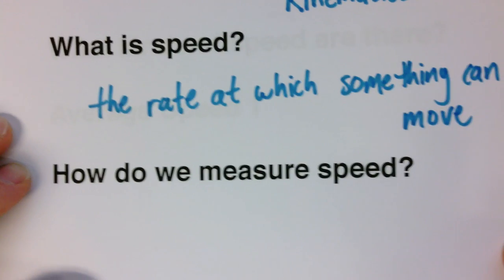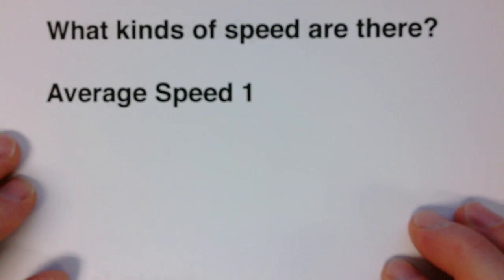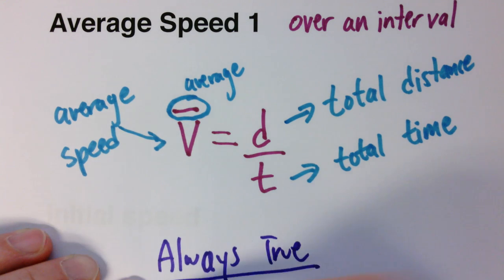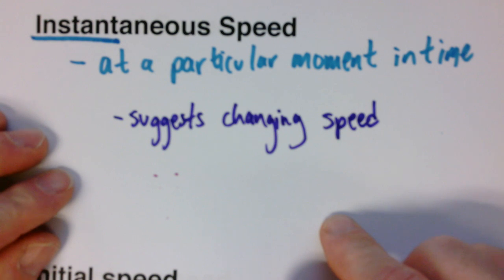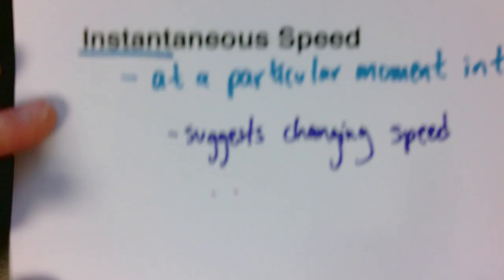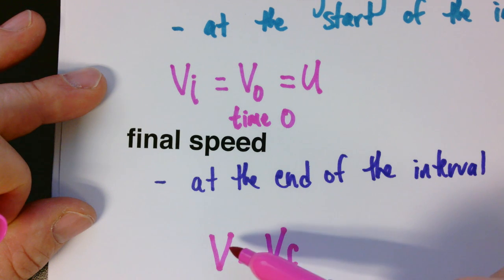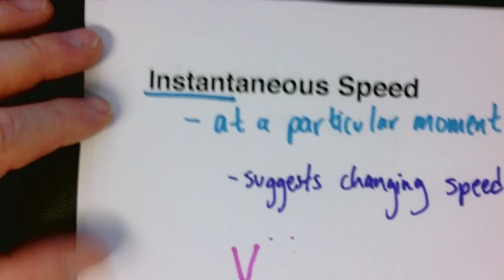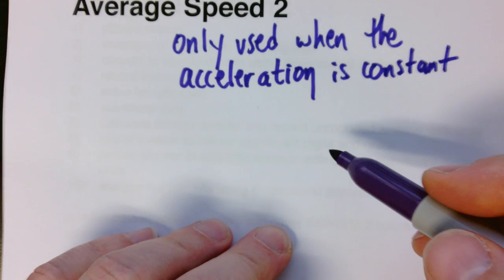2.1 - 02 Speed #1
This video is about average speed, instantaneous speed, constant speed, final speed, initial speed